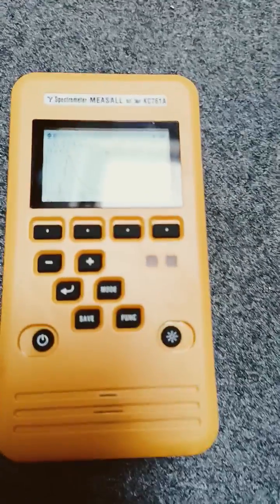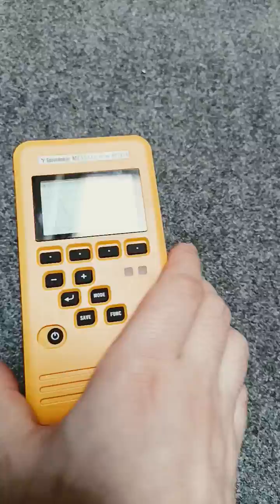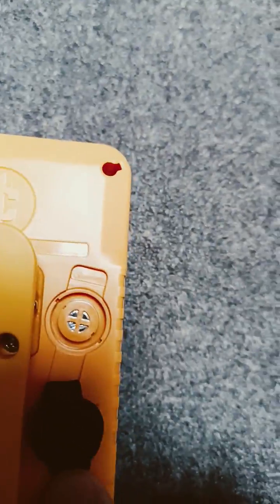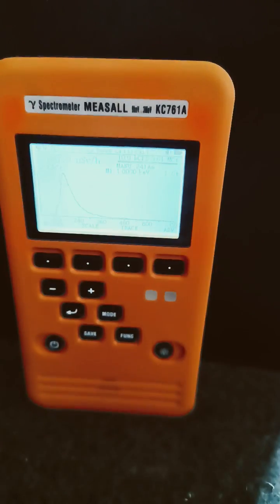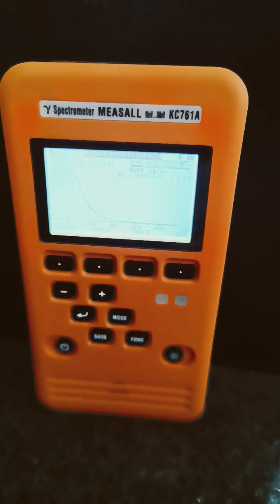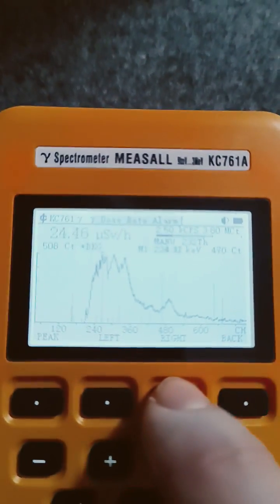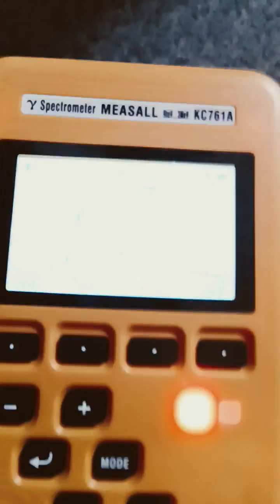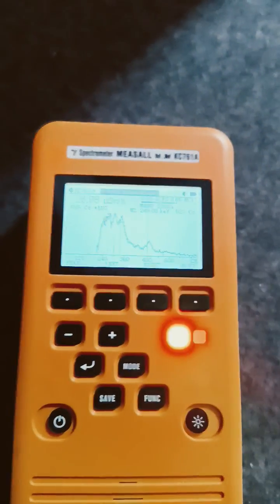Measall KC761A Spectrometer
Measall KC761A Spectrometer which can remove the background spectrum which is really useful for radioisotope analysis.